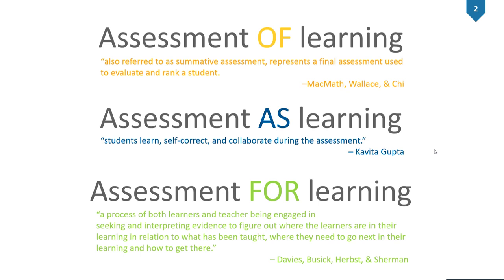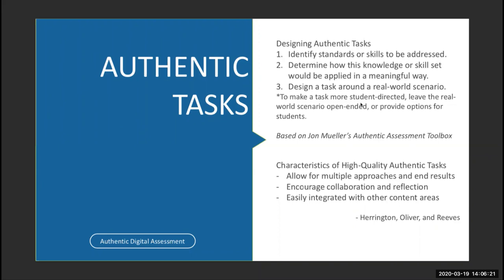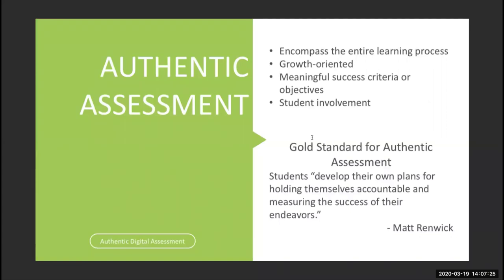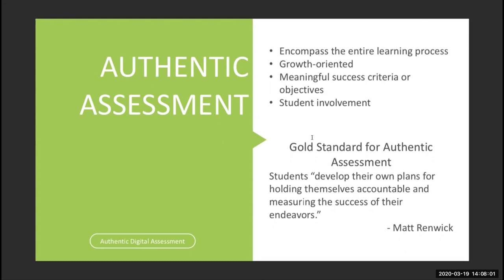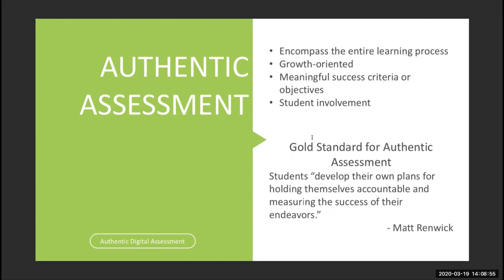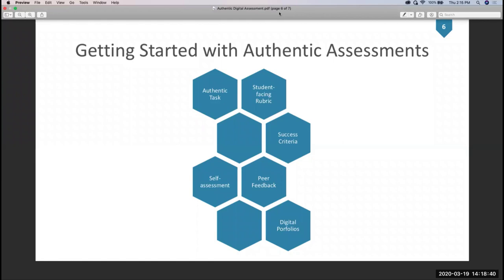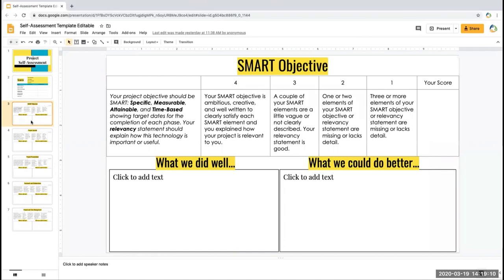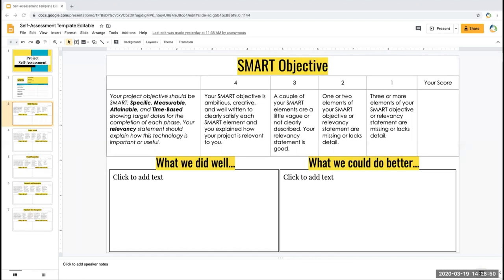Authentic Digital Assessment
What is authentic assessment? How do you design authentic tasks? How do you engage students in the assessment process in the digital space? Find out in this webinar!